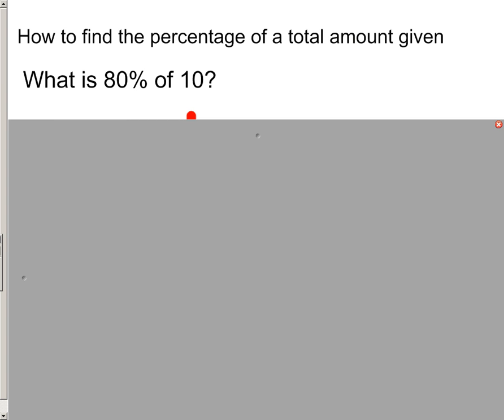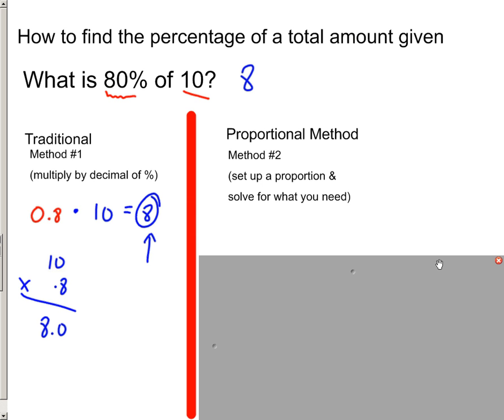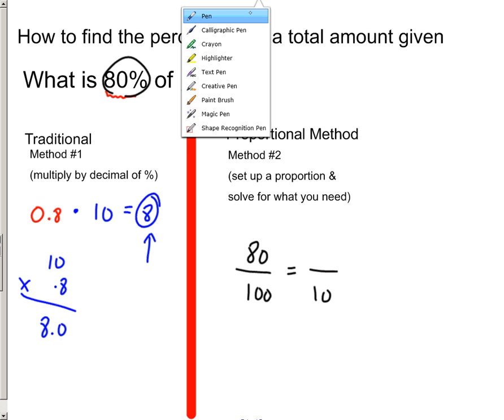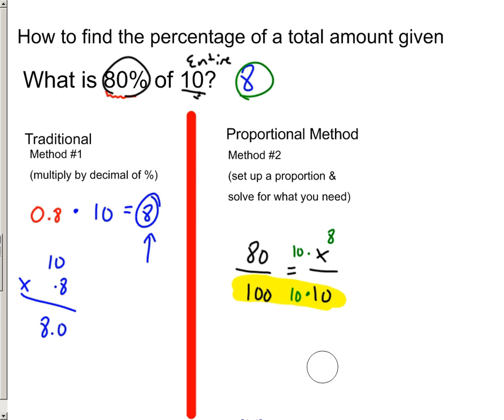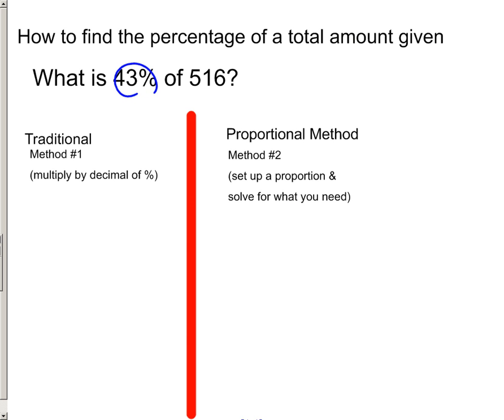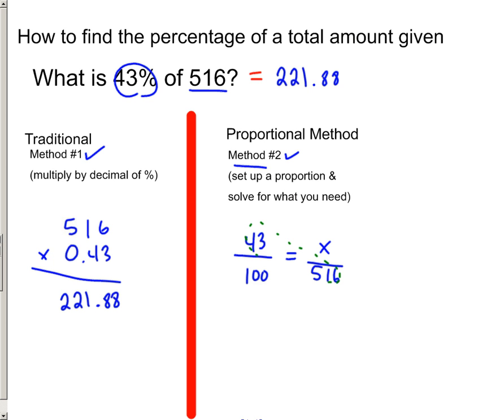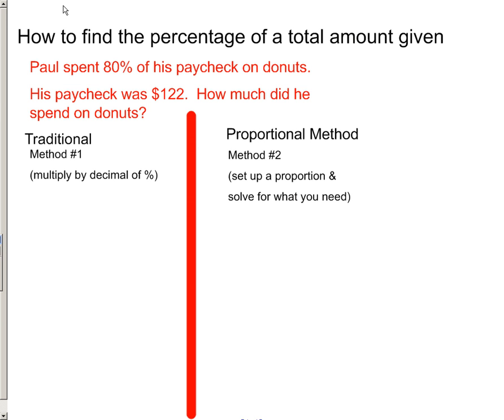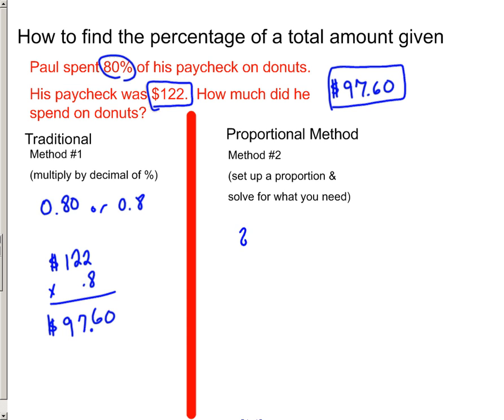5 how to find the percentage of a total amount given